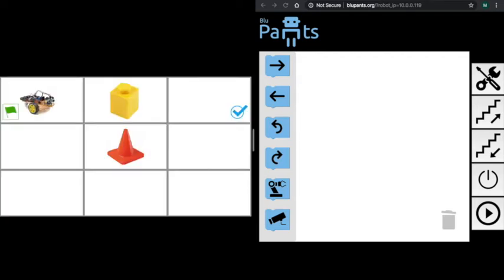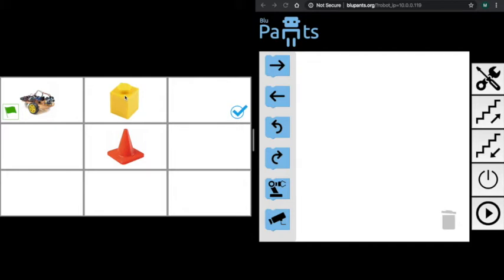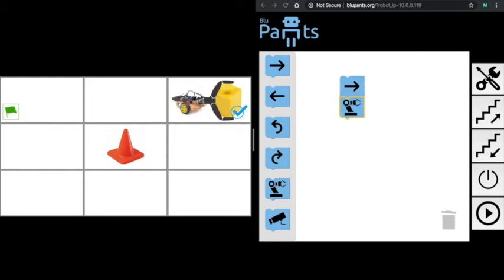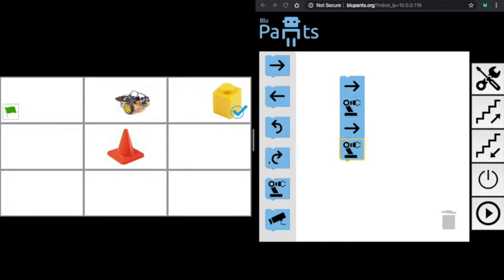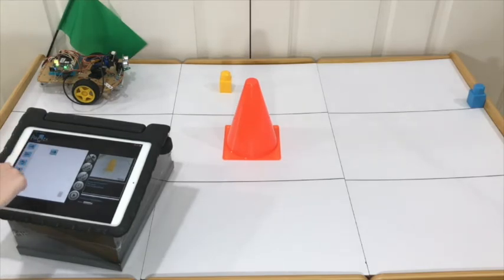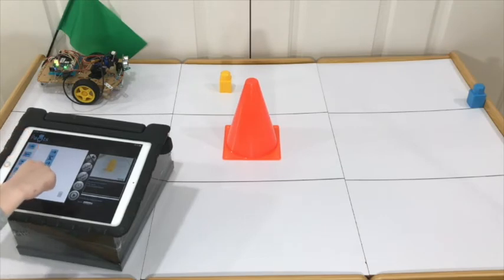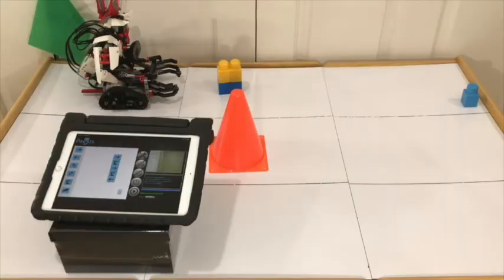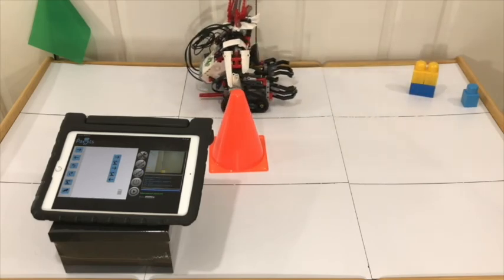BluPants Lesson 4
Learn how to write code so your robot can pick-up objects and bring it to the goal.